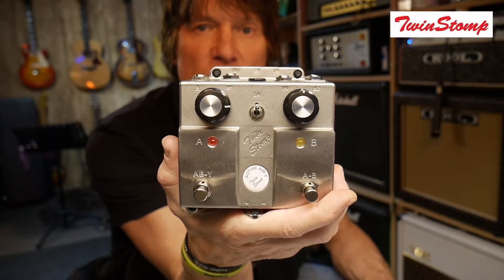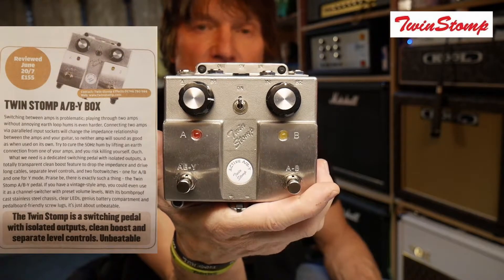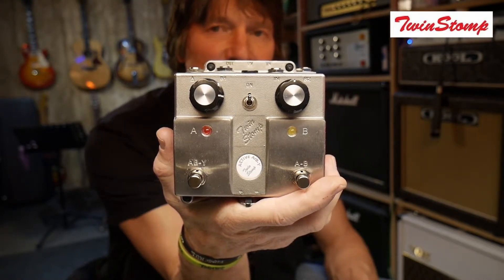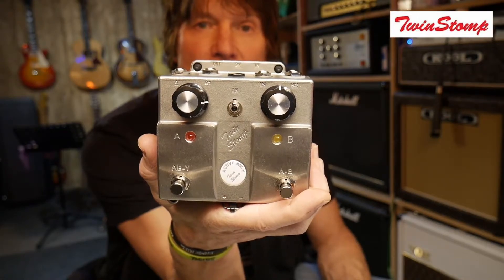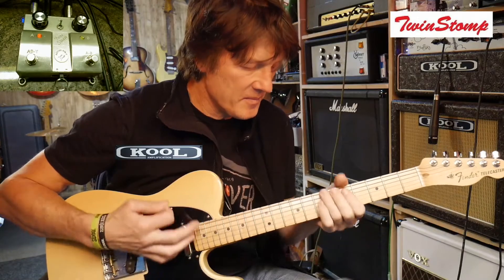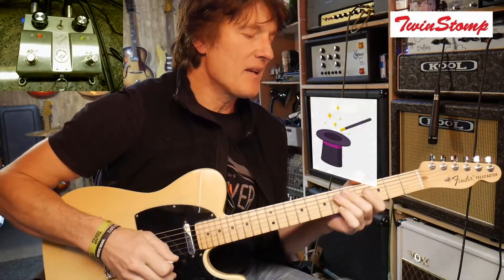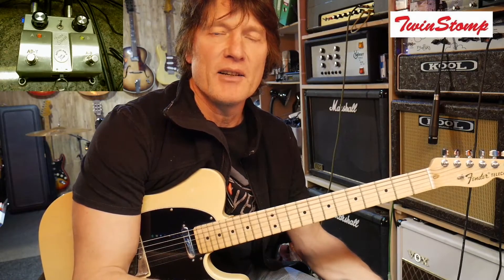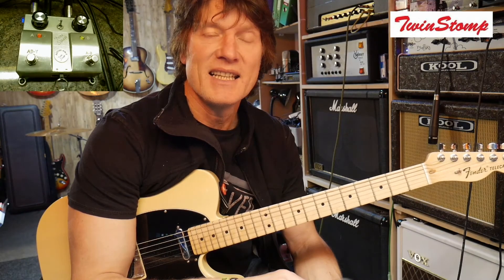Twin Stomp AB-Y Pedal Review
This is a review of the superb and innovative AB-Y pedal from Twinstomp